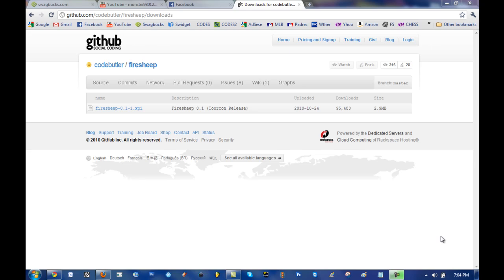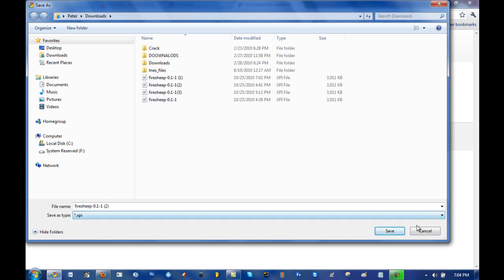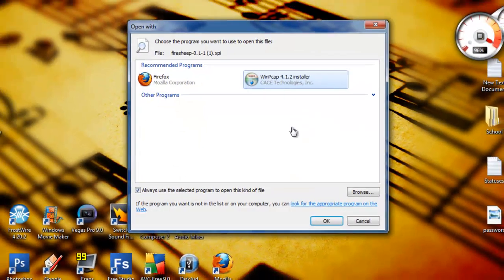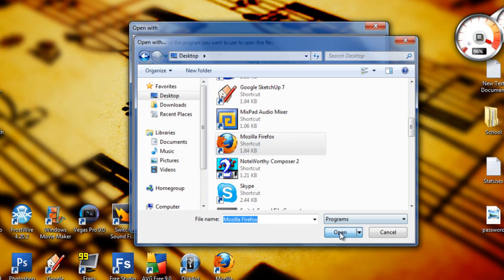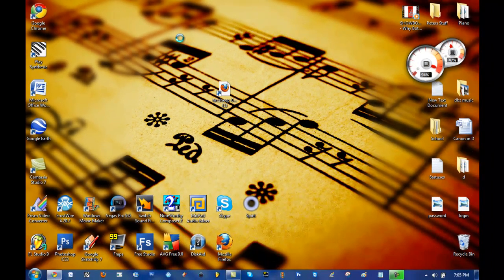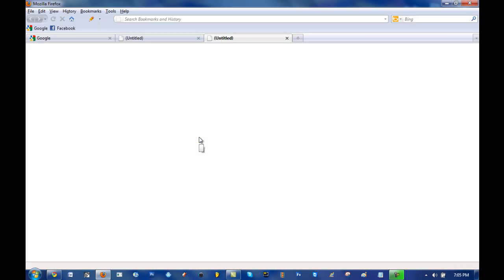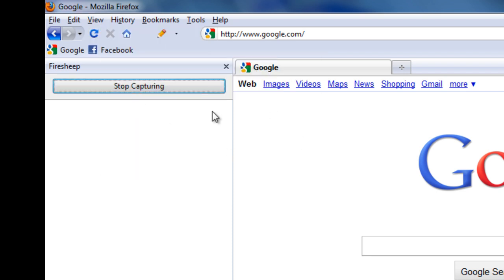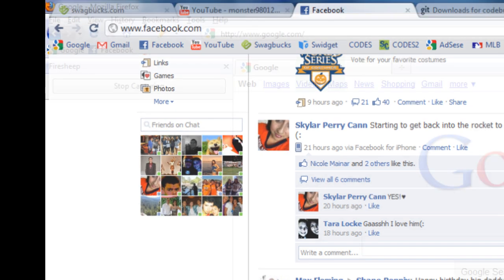How to Get FIRESHEEP and INSTALL IT (and get free amazon gift cards)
How to Get FIRESHEEP and INSTALL IT

Click View and add!

PLEASE WATCH THIS!!! please
This video is how to get a Free Amazon Gift Card! not a scam, i swear! on my life!!

and

and